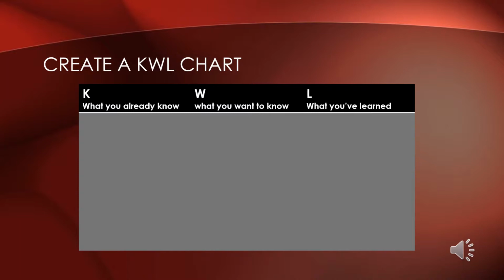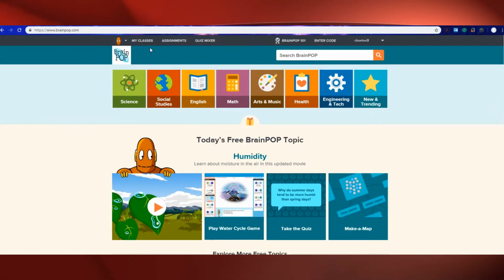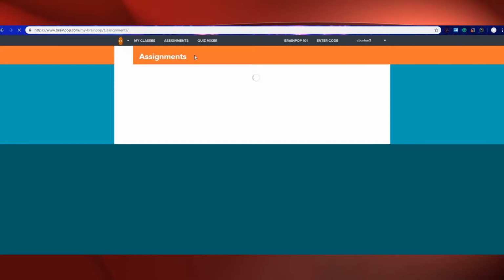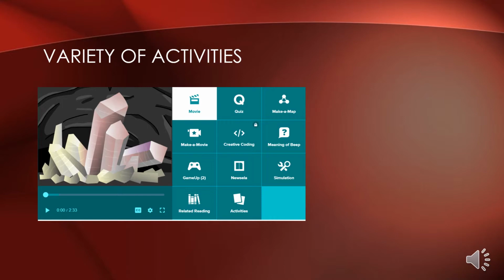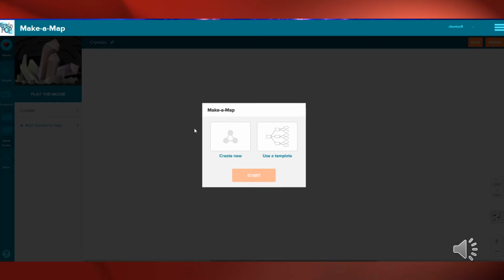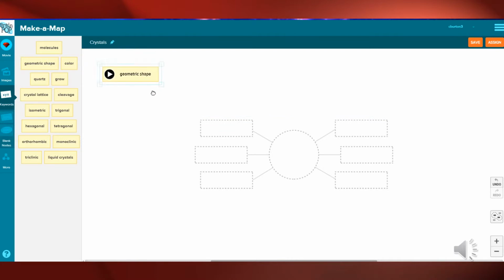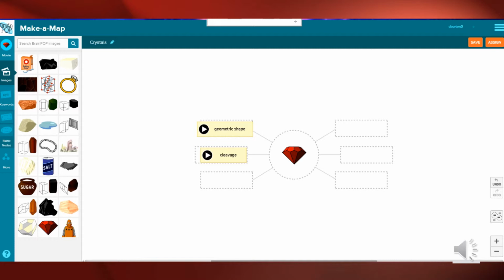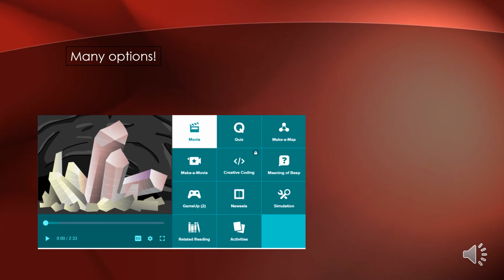Brainpop Introduction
A brief introduction to why you should use BrainPOP